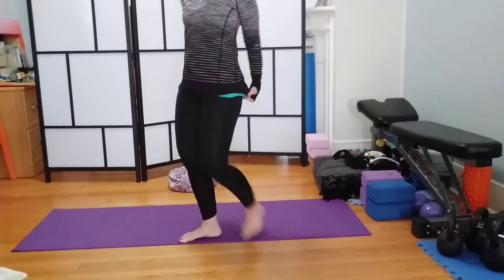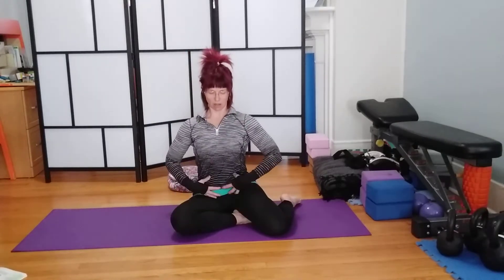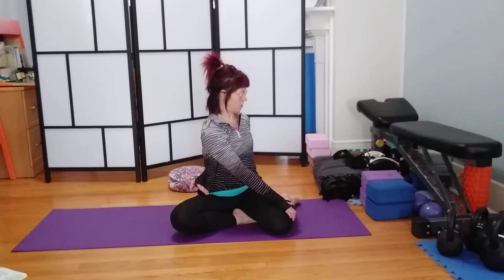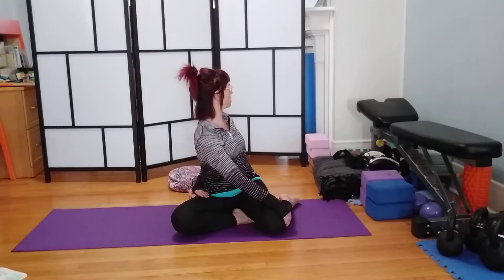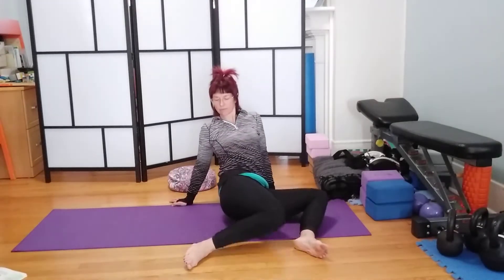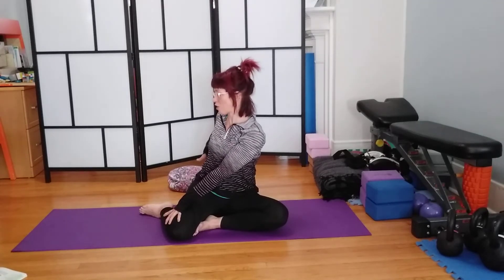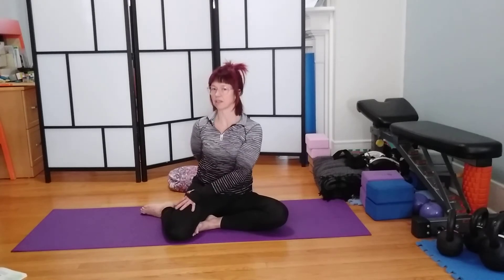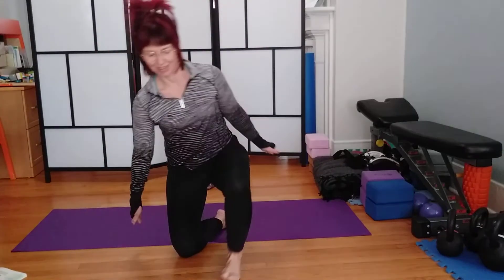Simple Sitting Twist with Cindy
Cindy guides you through simple sitted twist, bharadvajasana I, to improve daily function and to compliment the kettlebell workout for women classes in-person and live-stream.
Bharadvajasana I is a beautiful chest and neck opener, digestion, wrists, hips shoulders and spine friendly. You practice this pose easily at home or in the office.